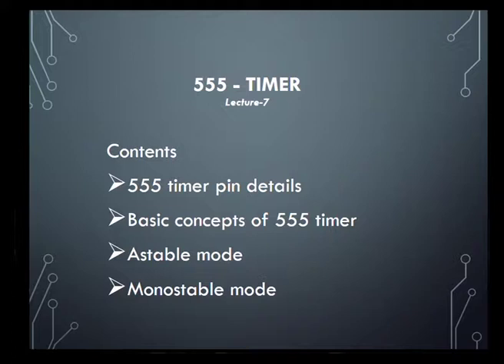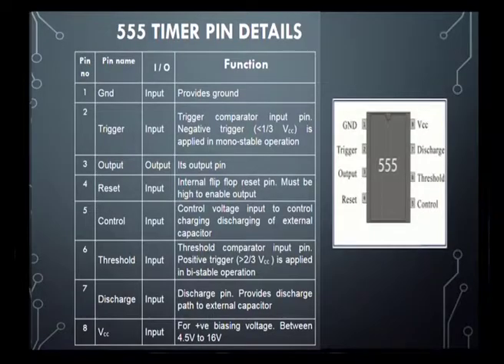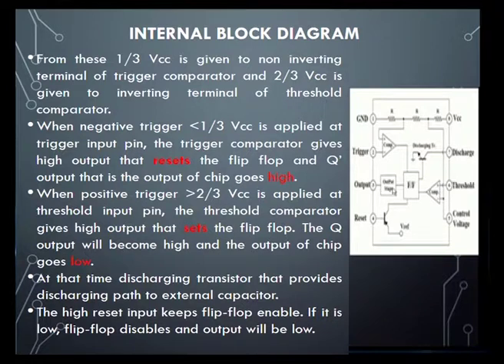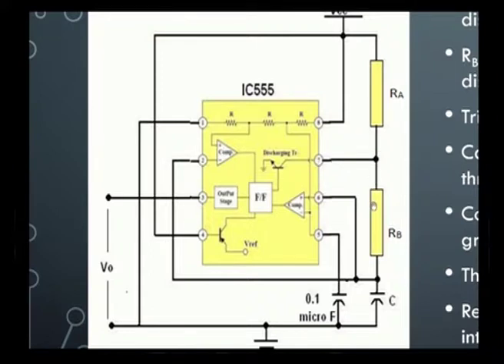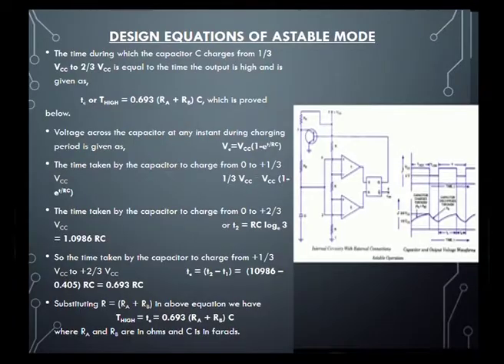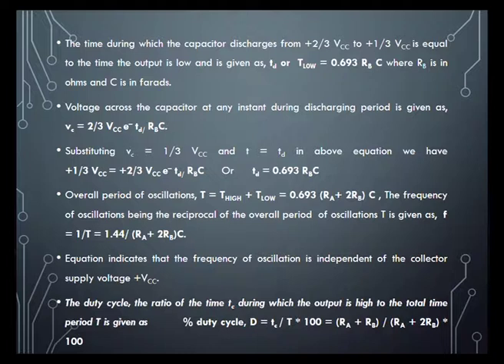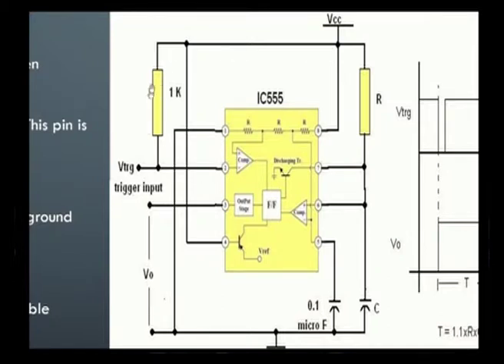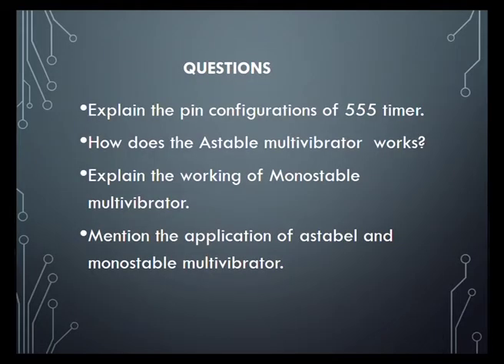DIGITAL ELECTRONICS PART -7